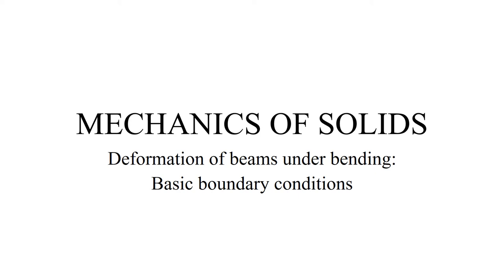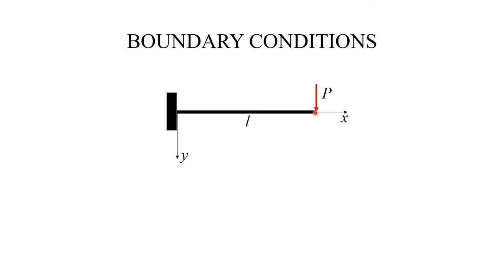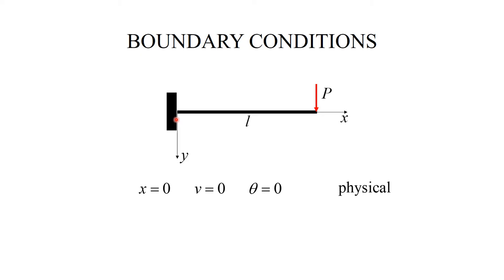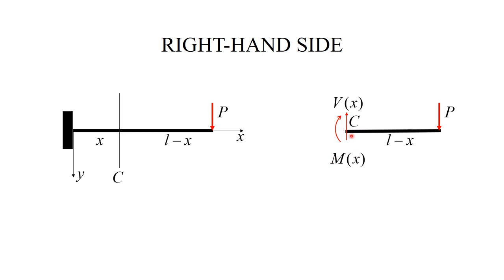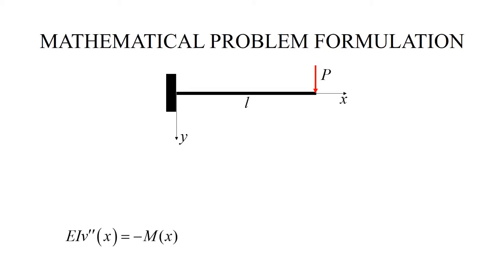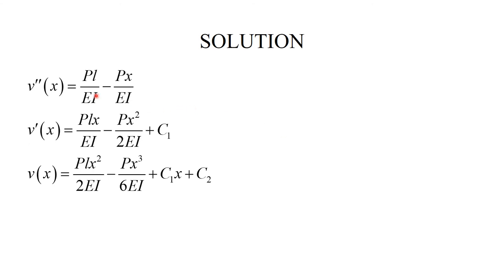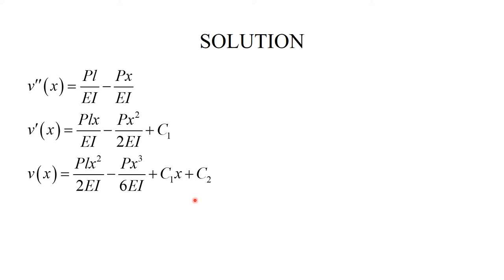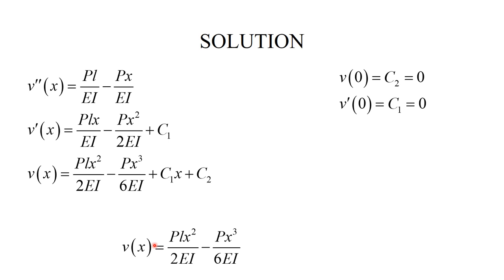Basic boundary conditions for the deflection curves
The purpose of this video is to develop boundary conditions for the 2nd order differential equation for the deflection curve.